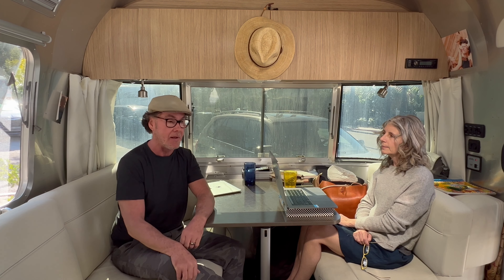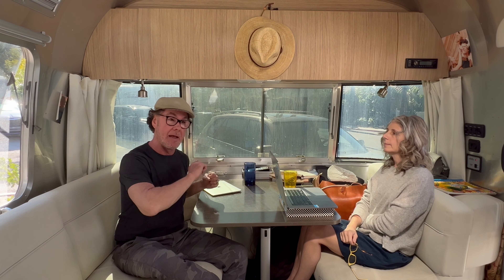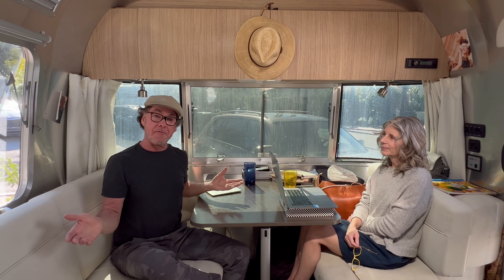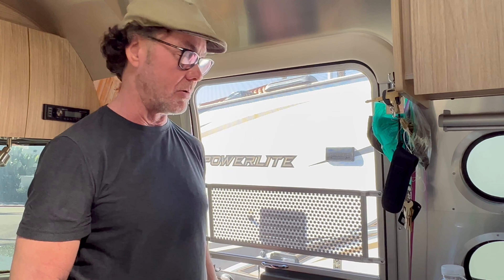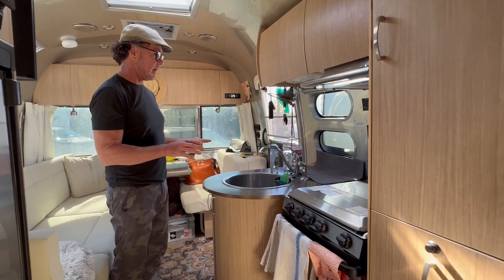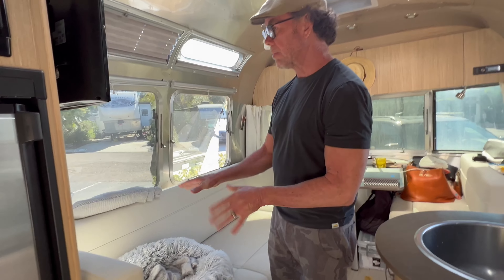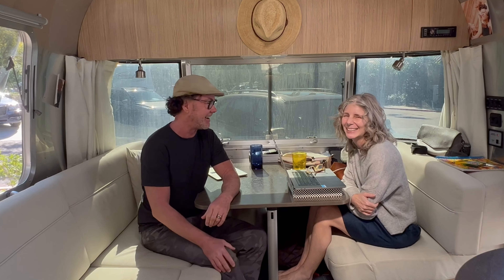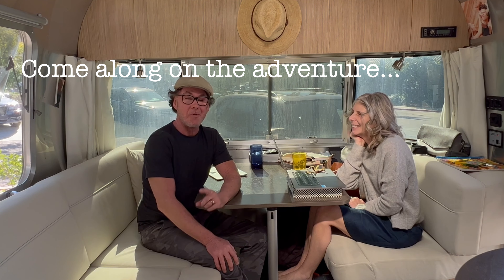Inside tour of our 23' Airstream Flying Cloud... what we like & don't like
In today's video, Lisa & I take you on a quick tour of the inside of our 23CB Airstream Flying Cloud.